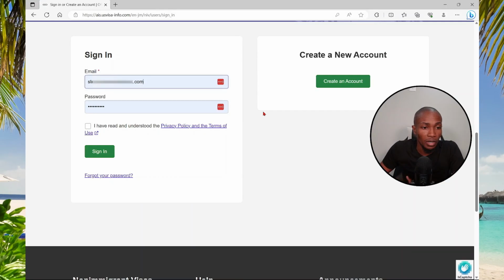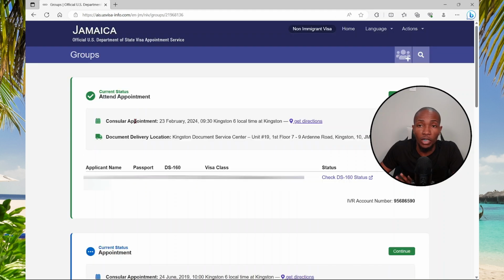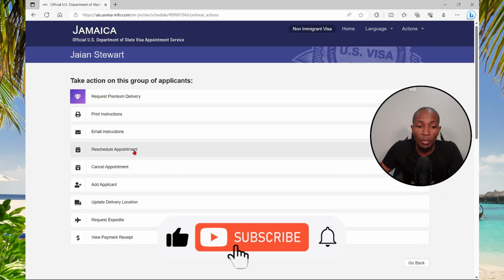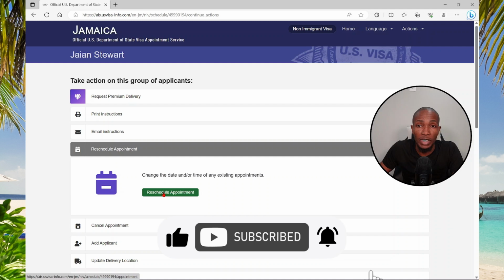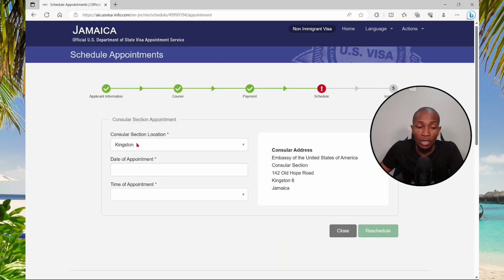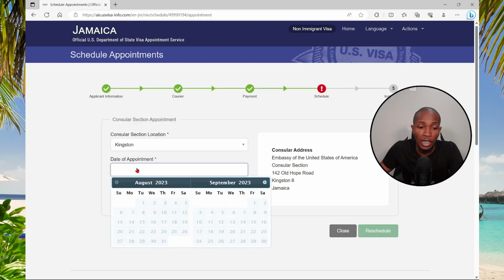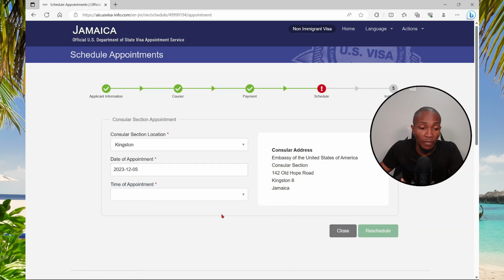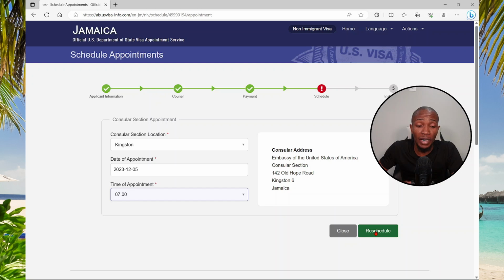How To Reschedule USA Visa Appointment to Early Date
In this step-by-step video, we break down the entire process to make it a breeze for you. Our expert tips and guidance will ensure you navigate the rescheduling process with confidence and ease.